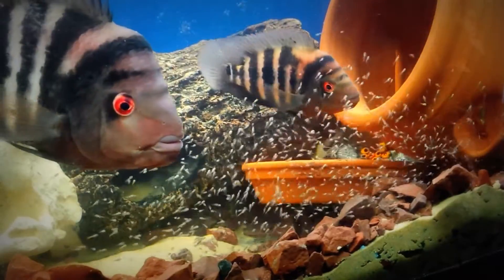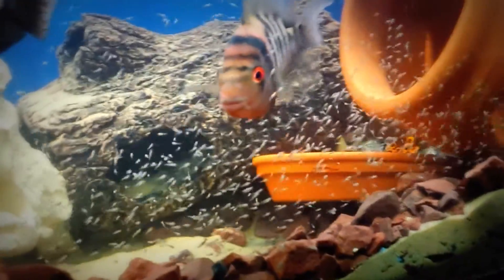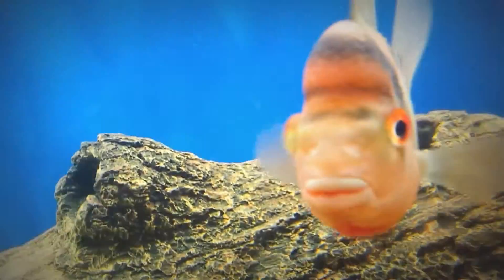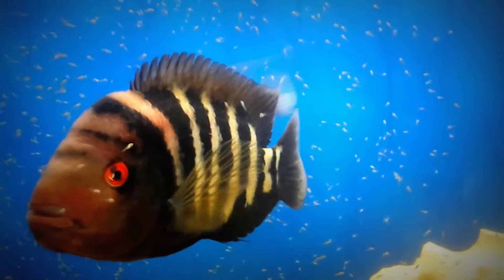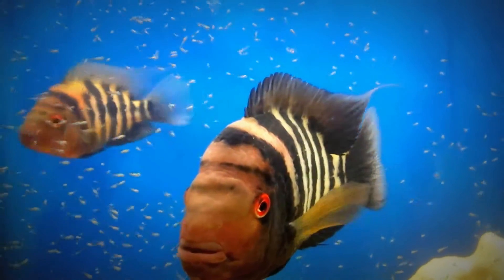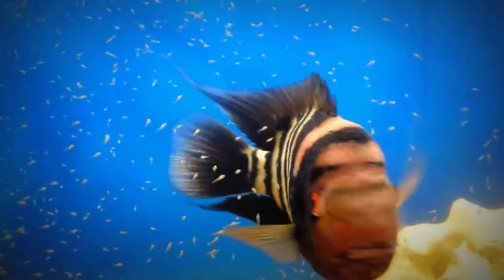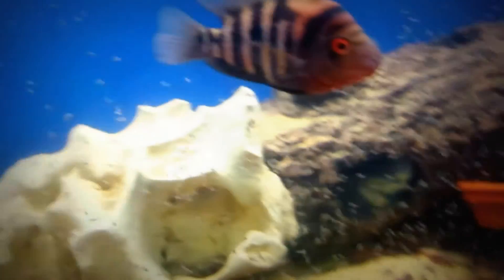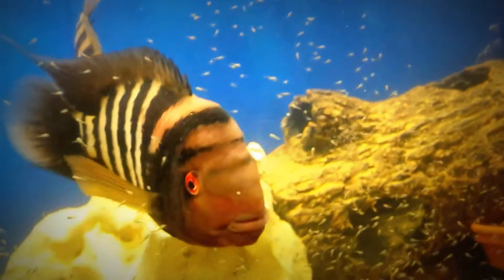Third Generation Redhead Isletas with 4th generation fry - Update 2016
The polychromatic and trophically polymorphic Midas cichlid fish species complex (Amphilophus cf. citrinellus) is an excellent model system for studying the mechanisms of speciation and patterns of phenotypic diversification in allopatry and in sympatry. Here, we first review research to date on the species complex and the geological history of its habitat. We analyse body shape variation from all currently described species in the complex, sampled from six crater lakes (maximally 1.2–23.9 kyr old) and both great lakes in Nicaragua. We find that Midas cichlid populations in each lake have their own characteristic body shape. In lakes with multiple sympatric species of Midas cichlid, each species has a distinct body shape. Across the species complex, most body shape change relates to body depth, head, snout and mouth shape and caudal peduncle length. There is independent parallel evolution of an elongate limnetic species in at least two crater lakes. Mitochondrial genetic diversity is higher in crater lakes with multiple species. Midas cichlid species richness increases with the size and age of the crater lakes, though no such relationship exists for the other syntopic fishes. We suggest that crater lake Midas cichlids follow the predicted pattern of an adaptive radiation, with early divergence of each crater lake colonization, followed by intralacustrine diversification and speciation by ecological adaptation and sexual selection.